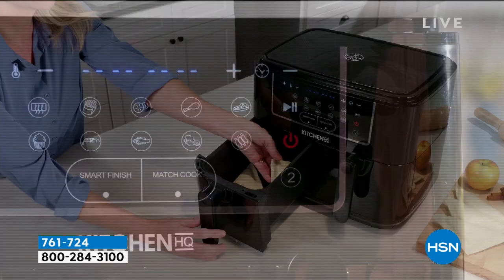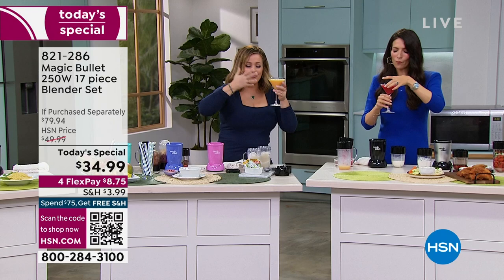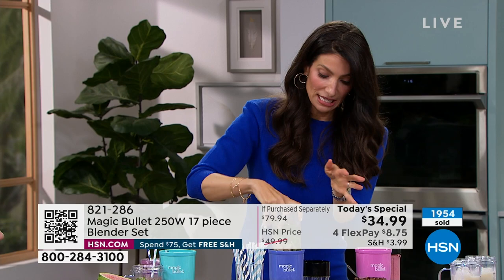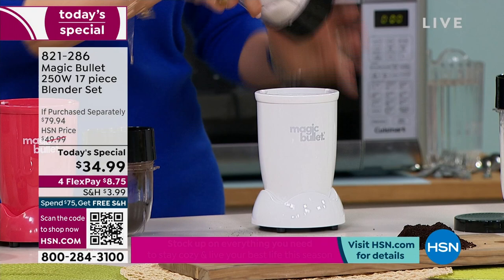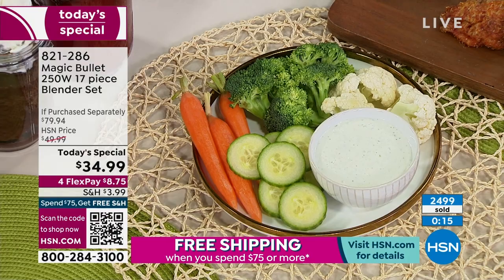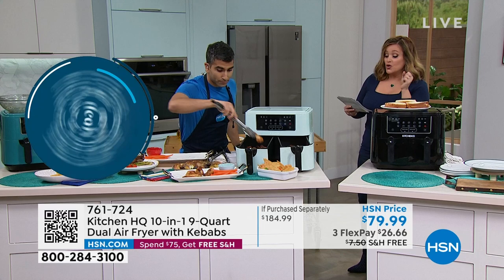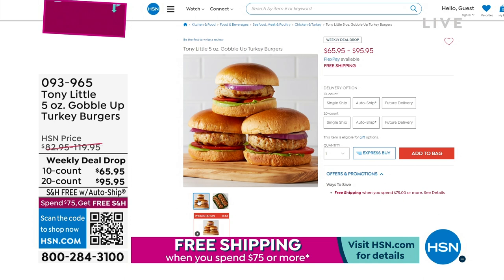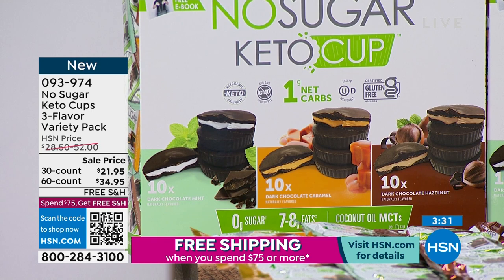HSN | Foodie Fridays - Magic Bullet 01.06.2023 - 01 AM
Blend your way to better nutrition and create tasty treats with the magic of Magic Bullet.